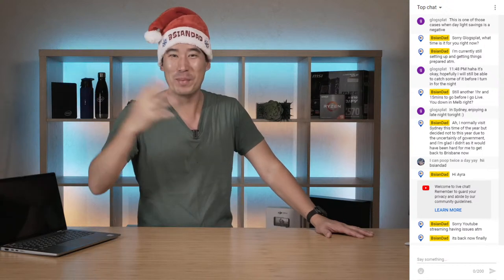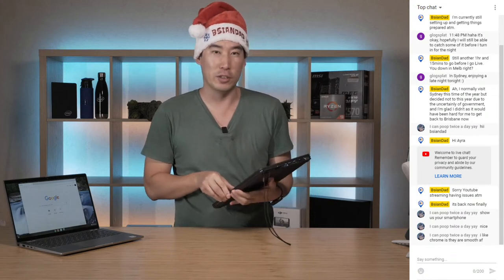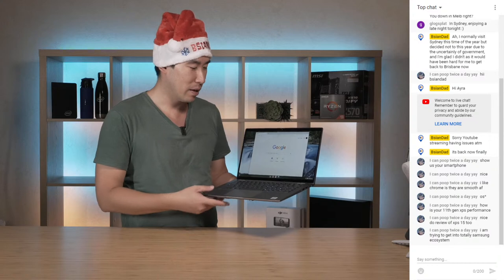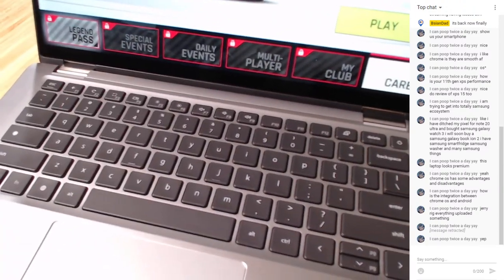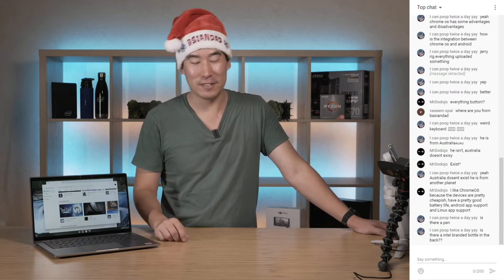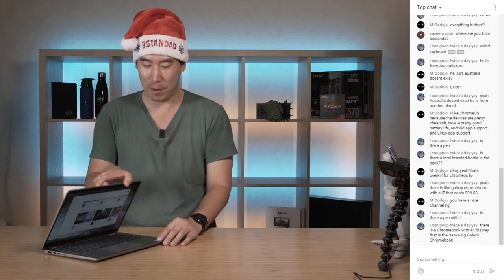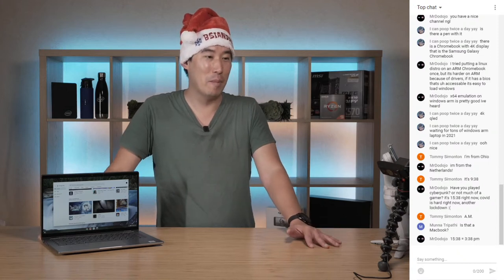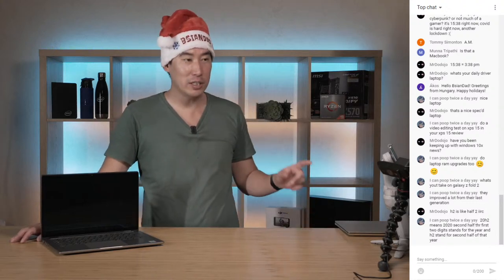Hang out and Look at Dell Latitude 7410 Chromebook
Late night hang and we also have a look the Dell Latitude 7410 Chrome Book 2-in-1.